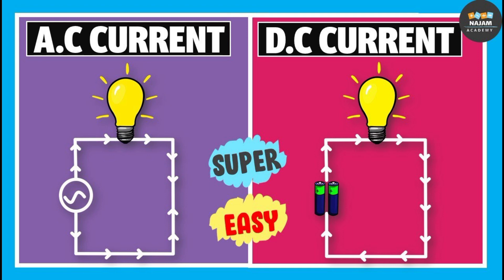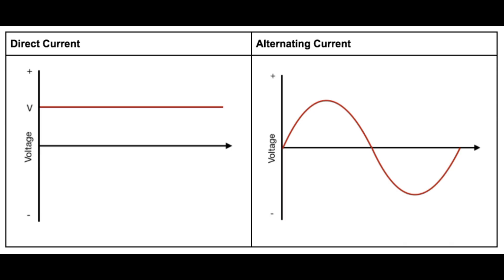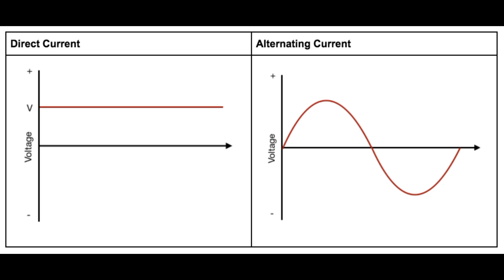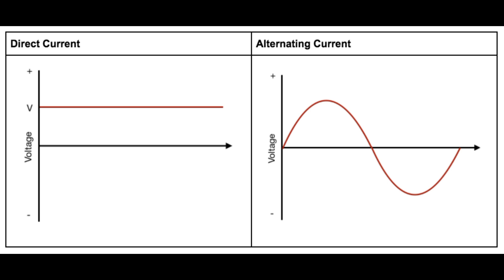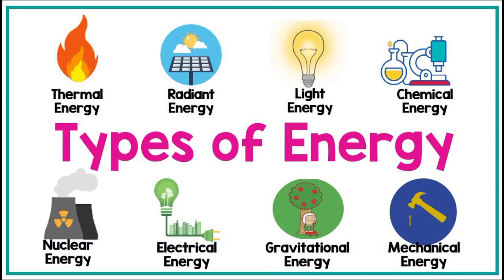AC current Leh DC current Dang lamna zirna